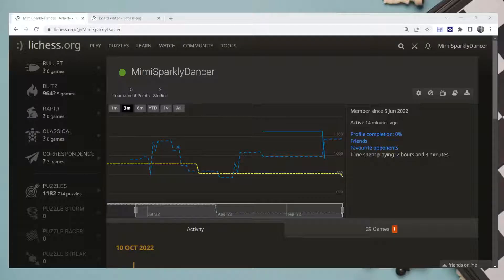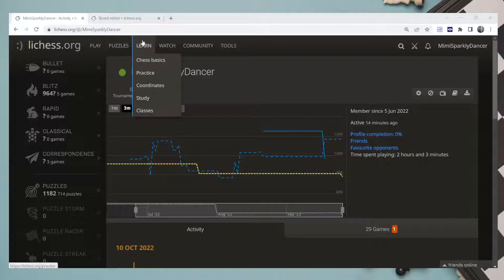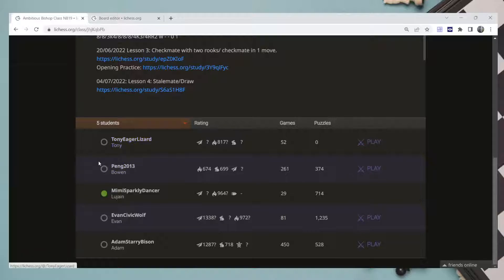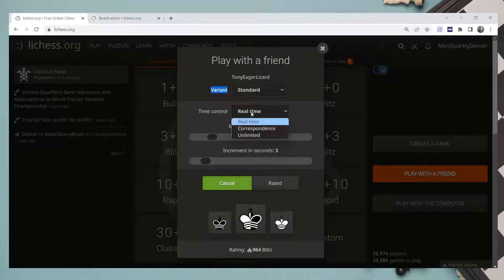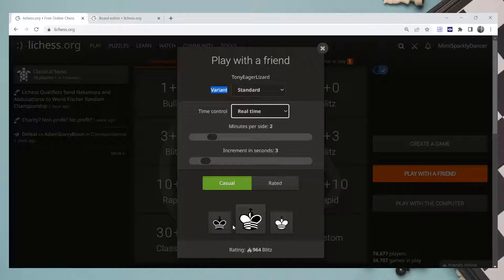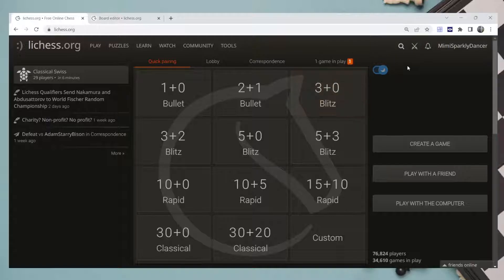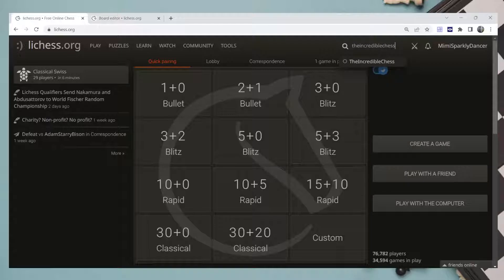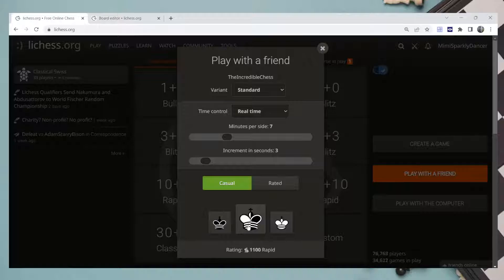How to send and accept a challenge in Lichess.